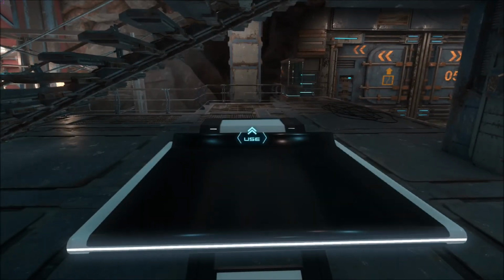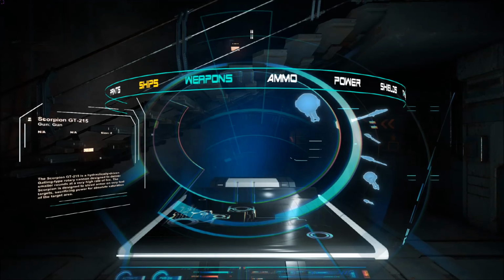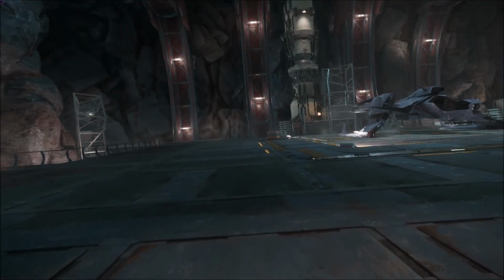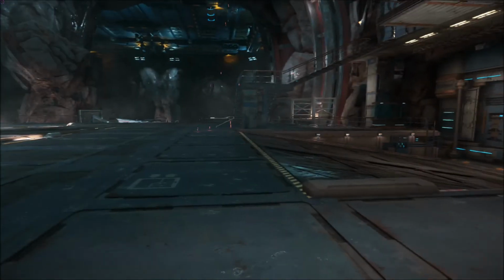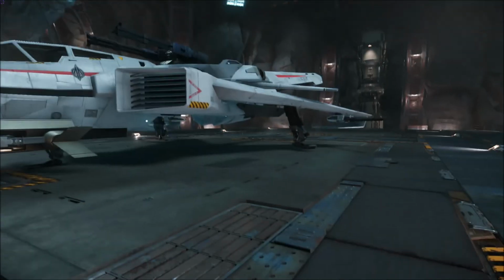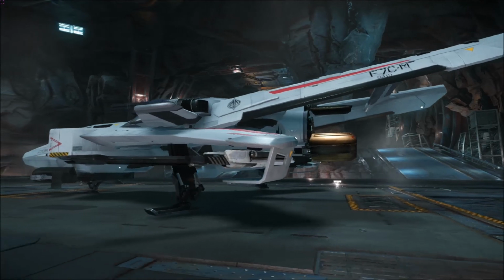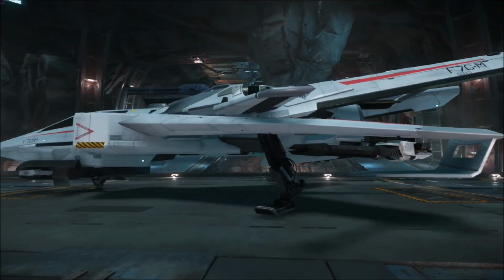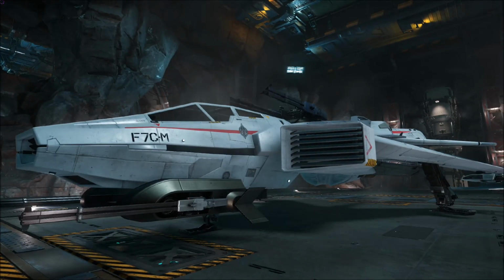Star Citizen - A Newbie's Experience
Hey everyone! Slatanic again, finally back to doing gaming videos again! This is a new player tutorial to help out players such as myself acclimate to the game Star Citizen! It is also a walk through of the Industrial hangar I got from the Vanguard concept sale, and a look at a couple ships/ new player discussion.